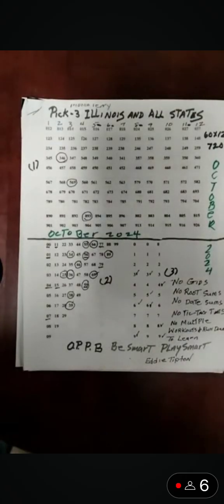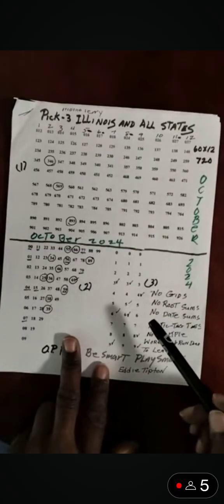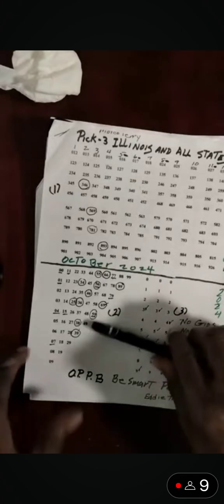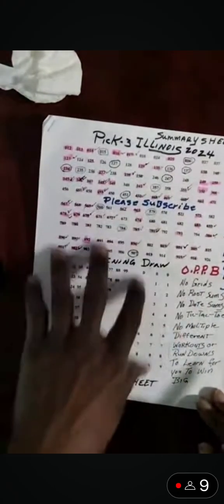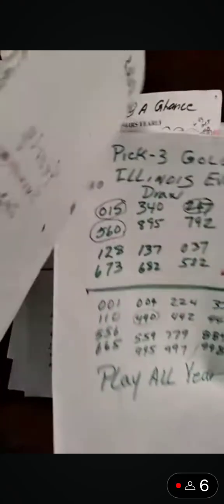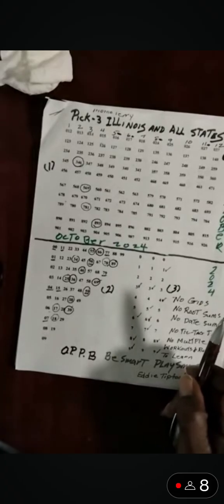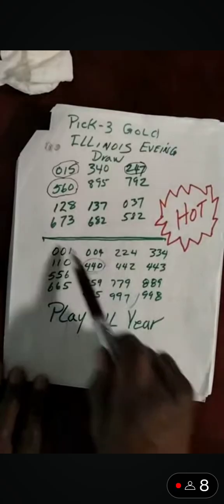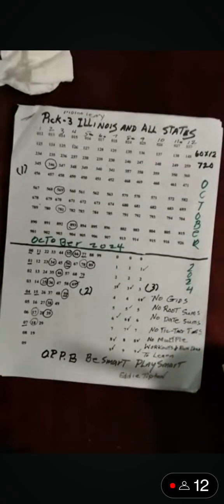WHY AM I ALWAYS MISSING MY PICK 3 NUMBER